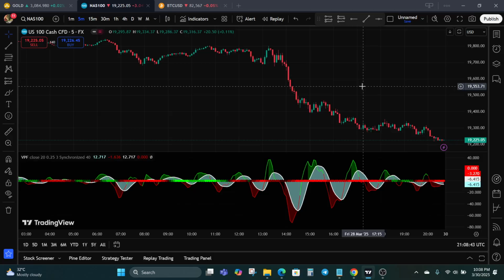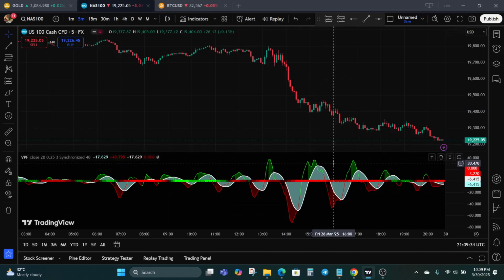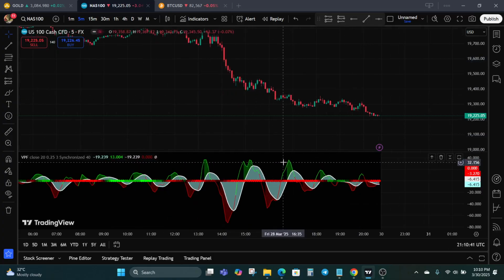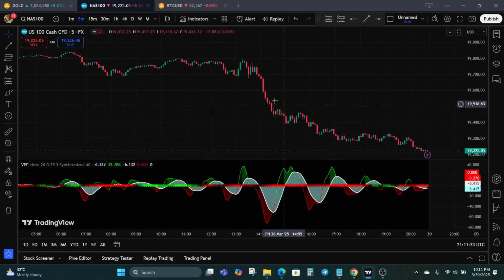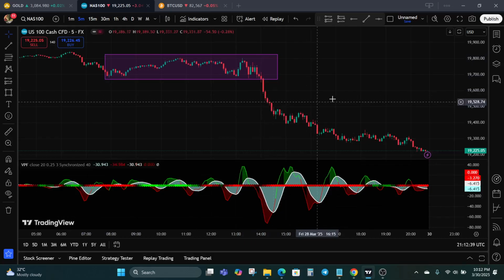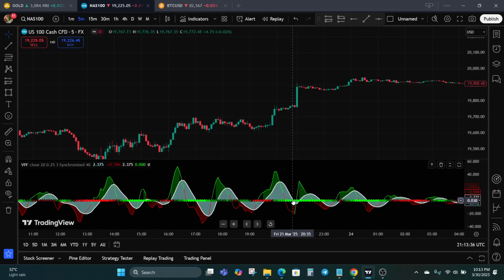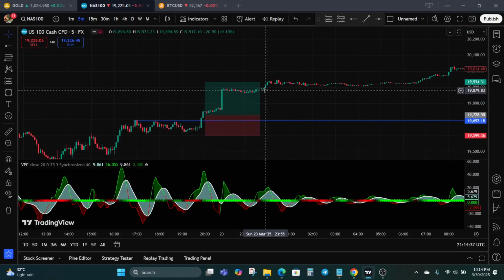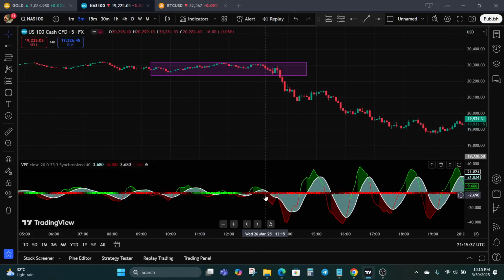Predicting the Forex Markets with the Future Prediction Indicator for MT4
This Future Predicting Indicator on TradingView is one of the most fascinating tools available to traders. Designed to analyze past market patterns and project potential price movements, this indicator aims to provide insights into future trends based on historical data and advanced algorithms.

What is this Future Predicting Indicator?
This Future Predicting Indicator is built to recognize recurring price patterns and extrapolate potential movements based on past behavior. It uses a mix of technical analysis, price action, and momentum tracking to highlight areas where the market might move next.